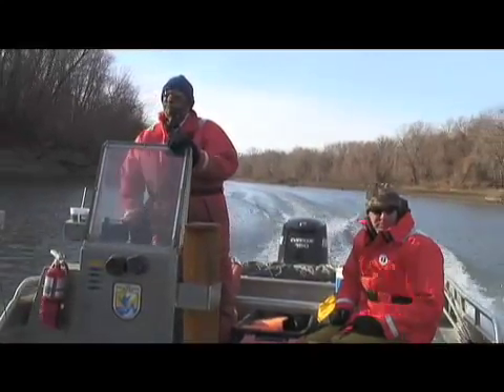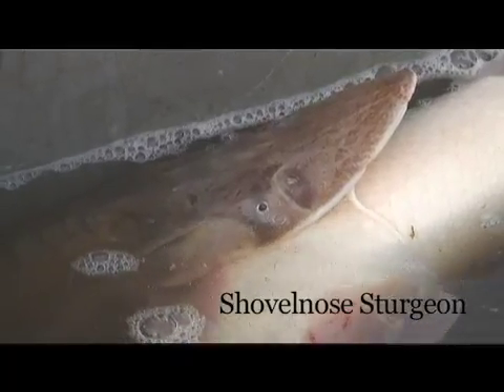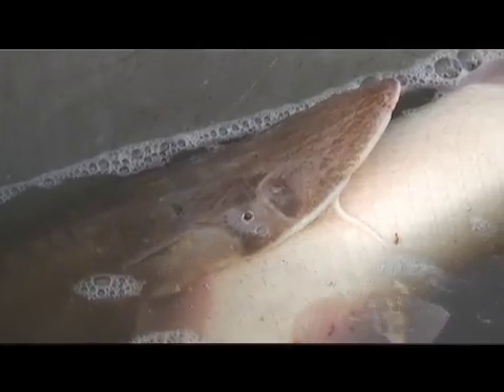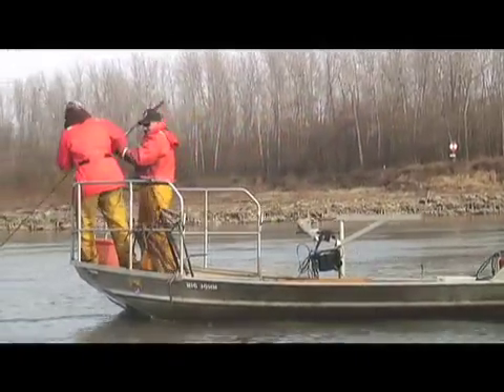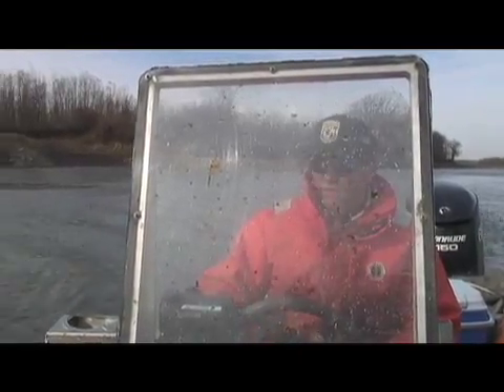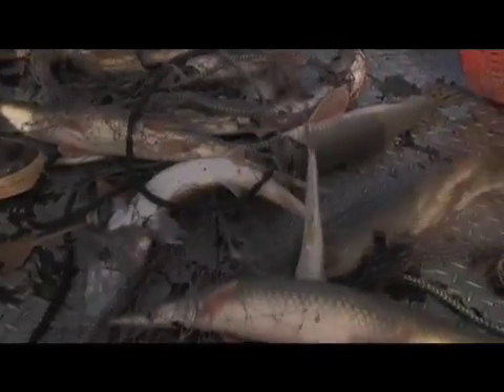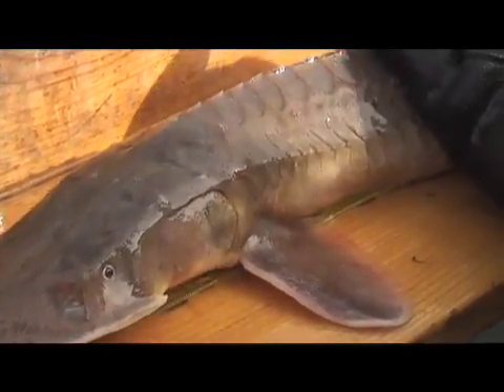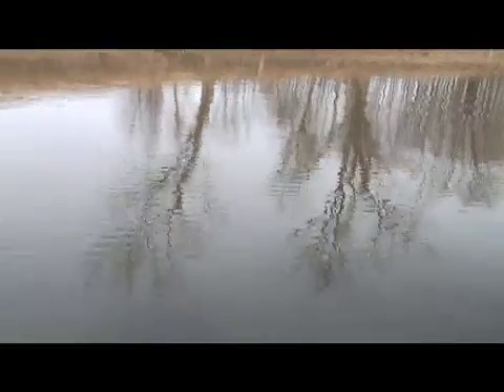Saving the Sturgeon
U.S. Fish and Wildlife Service biologist Andy Plauck explains the plight of the Pallid Sturgeon and what is being done to save this endangered species.